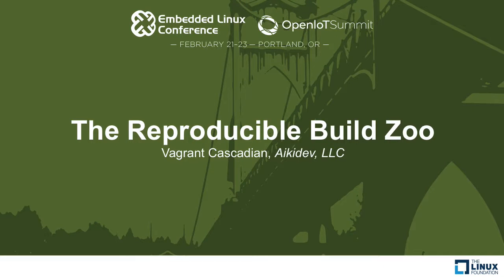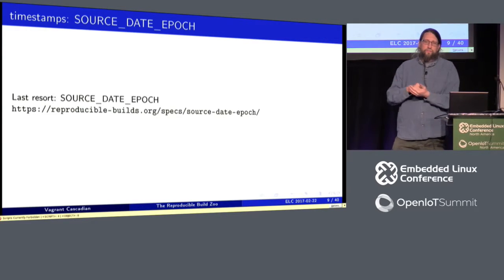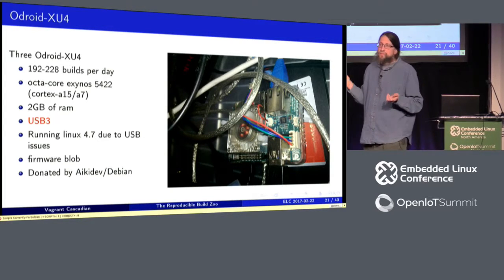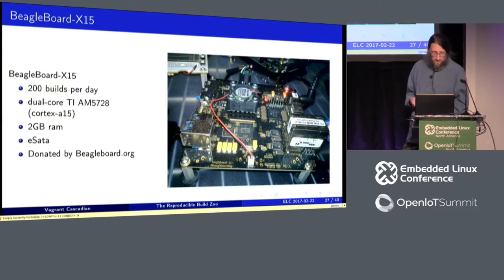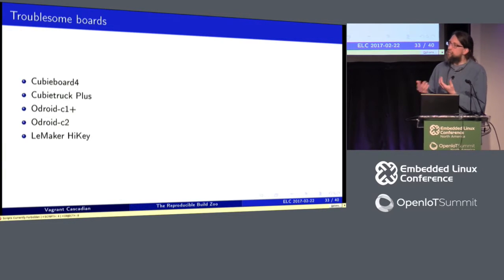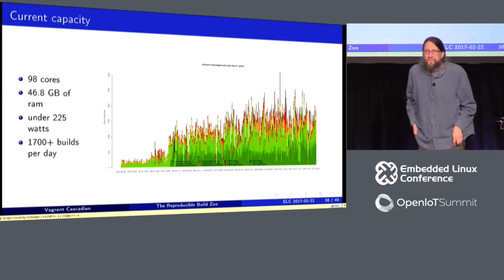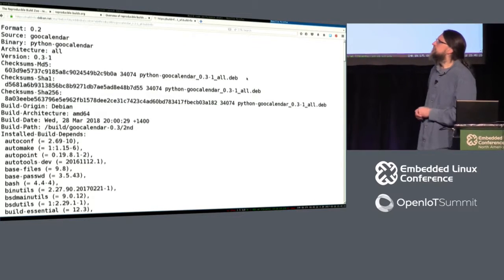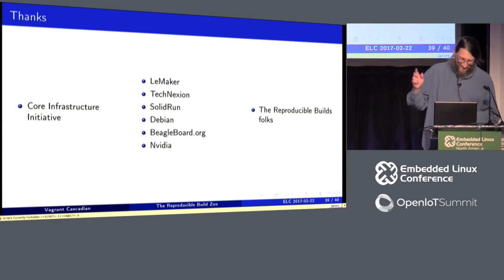The Reproducible Build Zoo - Vagrant Cascadian, Aikidev, LLC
The Reproducible Builds Project works to make it possible to produce bit-for-bit identical builds of software, enabling the ability to independently verify the results of a given build of software. A major part of this work is automated rebuilds of software, including Debian's 24,000+ source packages...

In late 2015, the Reproducible Builds project started building packages for Debian's armhf architecture, using a build farm which eventually grew into a diverse network of over twenty systems running on consumer-grade arm boards.

This talk will be a guided tour of the relatively low-power ARM build zoo, including some of the technologies used to manage it, and adventures in mainline linux and u-boot support in Debian for the hardware used.

About Vagrant Cascadian
Vagrant Cascadian is a free software developer and Debian developer, and has worked to enable Linux kernel, u-boot and debian-installer support for a number ARM boards in Debian. In recent years, Vagrant has been a system administrator for an ARM build farm for the Reproducible Builds Project.

Vagrant has given an "Introduction to Reproducible Builds" talk at SeaGL 2016, and the "Many ARMed monster of Reproducibility" at Debconf16, and a wide variety of lightning talks over the years.

Vagrant consults on a variety of free software projects as Aikidev, LLC, which integrates concepts of the martial art of Aikido into software development.